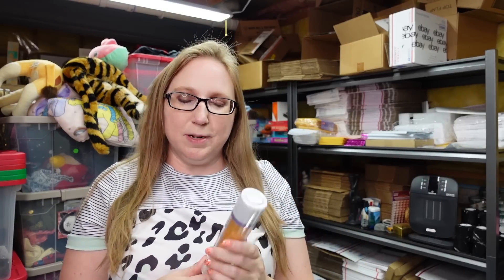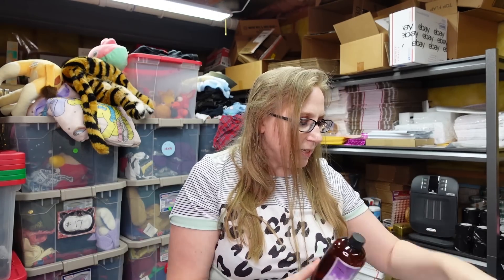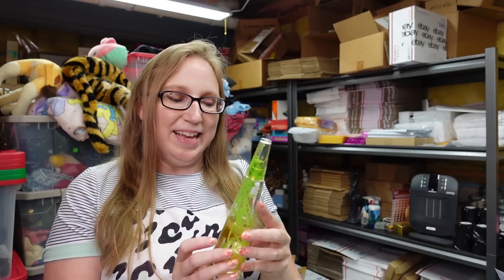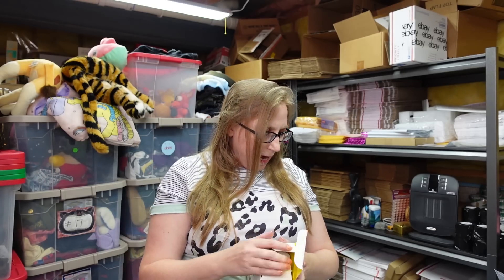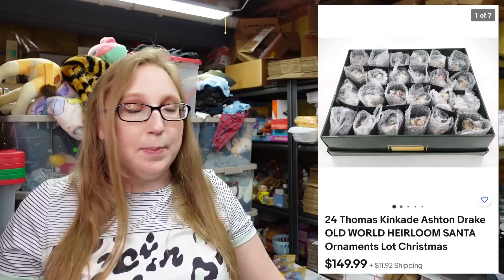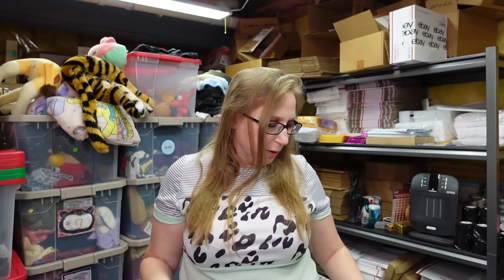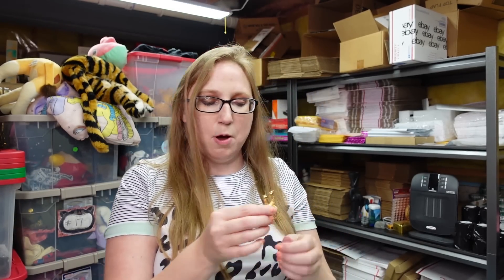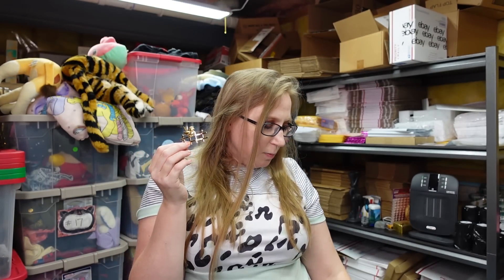THERE IS STILL A MARKET FOR LANDLINE PHONES! Yard Sale Haul & Recent eBay Listings Part 2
Season's of Love Baby Quilt Cross Stitch Kit

Natural Advantage Renewal Complex

Meaningful Beauty Serum

Meaningful Beauty Cleanser

Meaningful Beauty Neck Treatment

LPS Bunny Figure

Ever After High Dolls

TMNT Plush Lot

Power Rangers Lot

Where The Wild Things Are

Island Vibes Perfume

Wen Lavender Hair Mist

Issey Miyake Summer Perfume

Dooney & Boure Purse Set

Passion Potion Glasses

Six Thirteen Cleansing Treatment

Rod Saver

Starbucks Montreal Tumbler

Rare Pearls Perfume

Ungaro Lipstick

Pantene Mousse

Dimensions Love Country Craft Kit

SJP Lovely Satin Perfume

Aladdin Dolls

Kinkade Santa Ornaments

Vince Camuto Cologne

TMNT Books

Digimon Coloring Book

Cracker Jack Bookmark

Ralph Lauren Hairspray

German Grandma Grandpa Smokers

Genie Line Smoother

Paris Hilton Perfume

Electrosex - SOLD! (lol)

Pelican Bird Box

Roary Cars Lot

Diecast Helicoptor Toy

Meaningful Beauty Day Cream

Meaningful Beauty Eye Cream

Hallmark Noble Nutcracker

Bose Soundwave

Monster High Moanica D'Kay

Hot Chocolate Pot

Rimmel Eyeliner

Neutrogena Eyeliner

VS Bare Vanilla Set

Liz Claiborne Vivid Perfume

The Cinch Bookbinding Tool

Neal's Yard Remedies Lavender Pillow Mist

Needle Treasures Saying Craft Kit

Lady Head Pin

Monet Giraffes Pin

Bird On Fence Pin

Lino Zampiva Girl

Polish Pottery Bowl

Persian Ware Pitcher

DIMU Soapstone Carving

Russel Henry Pitcher